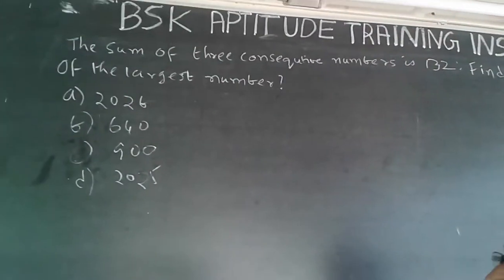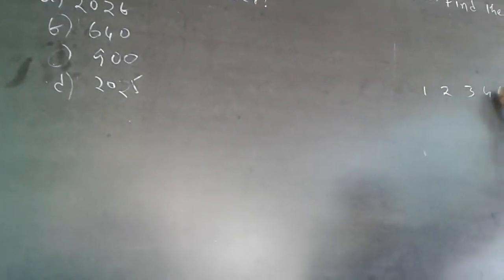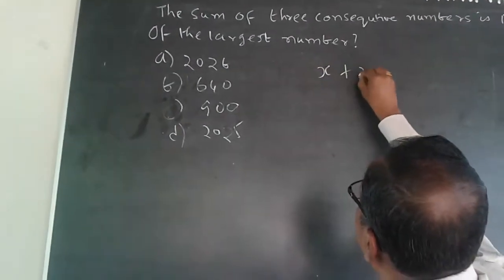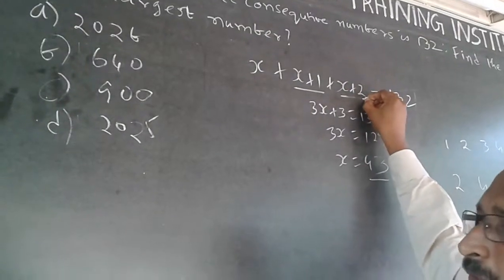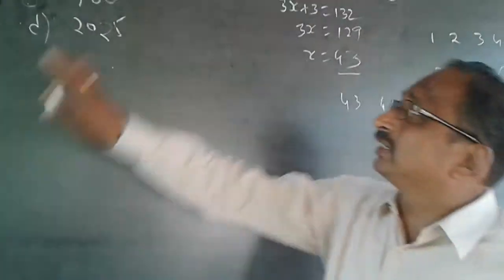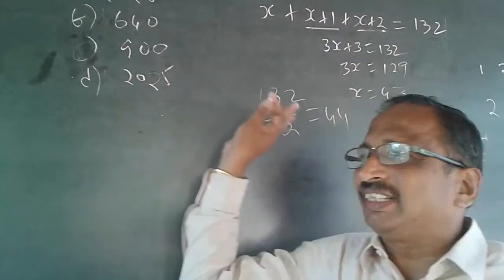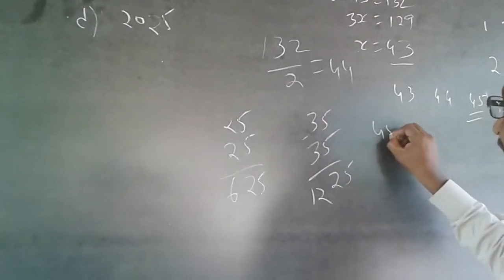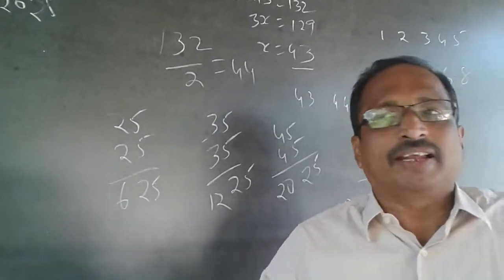Arithmetic progression and squares shortcut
The sum of three consecutive numbers is 132. Find the square of the largest number.       a) 2026         b) 640       c) 900       d) 2025